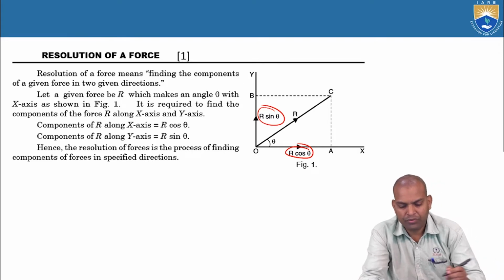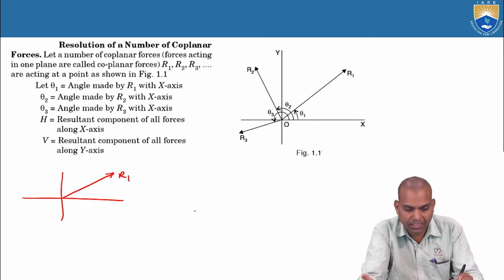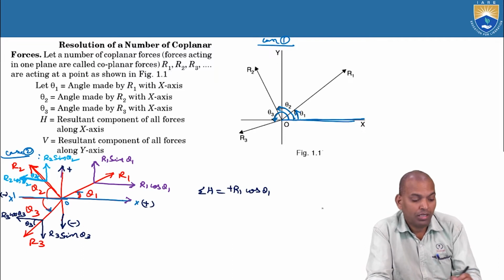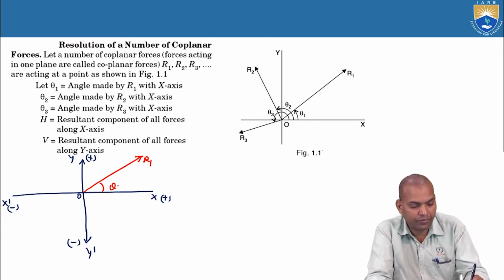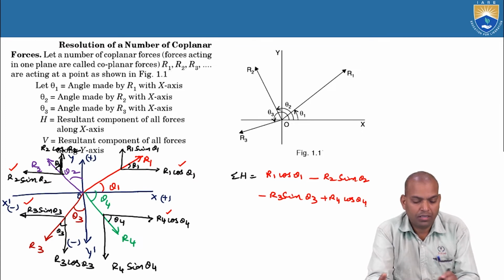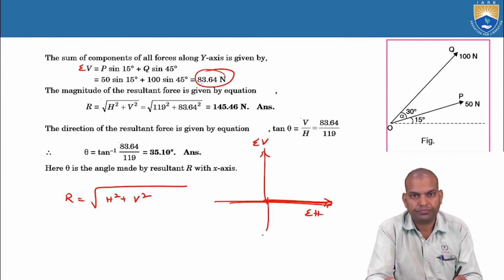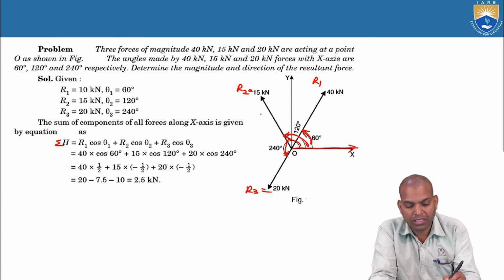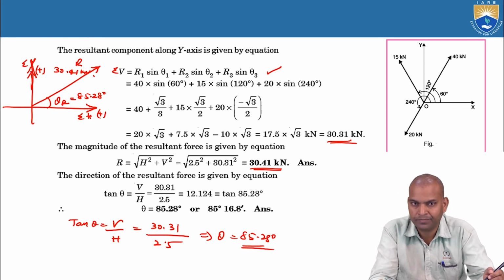Resolution of a Force by Dr. K Viswanath Allamraju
Resolution of a Force by Dr. K Viswanath Allamraju | IARE

Telangana, India.